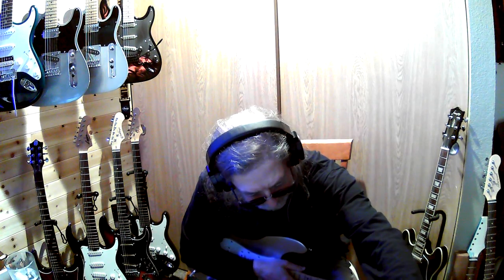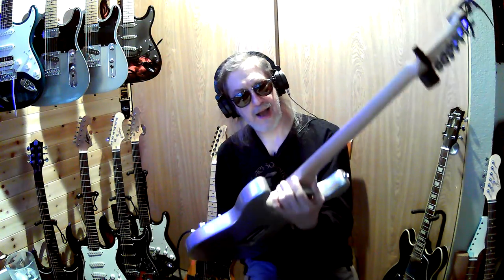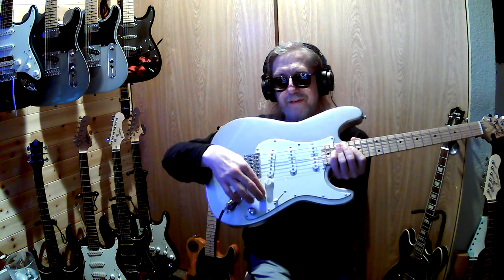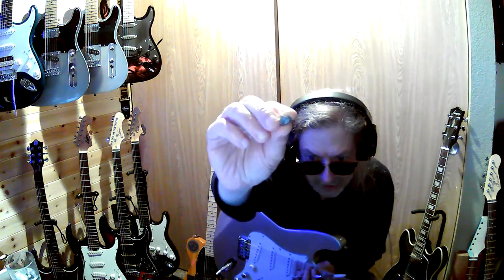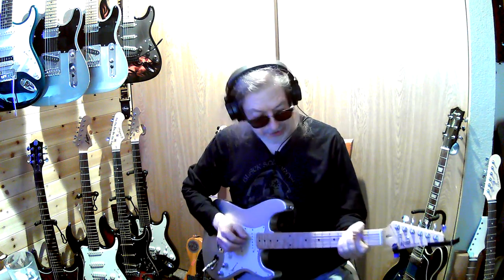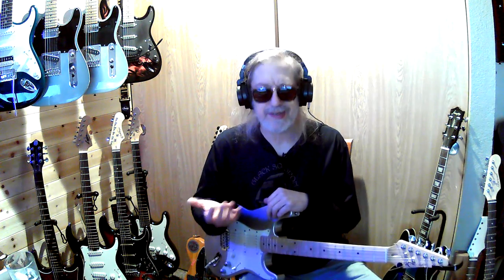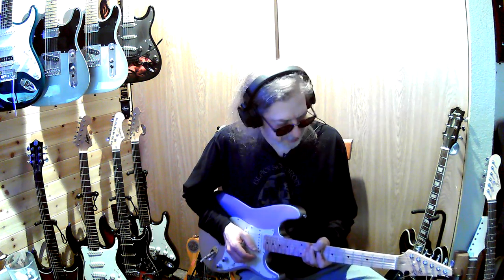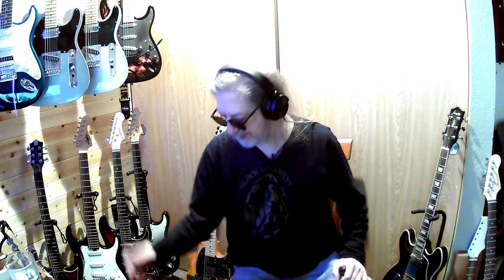We have Partscaster, sort of... Test results day, can I get some good vibes? Subscribers?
I am scared... mostly because of the Dr.'s "broken record"... (Surgery, surgery, surgery... Trying to avoid that!)
The trem block in this thing is breaking up!